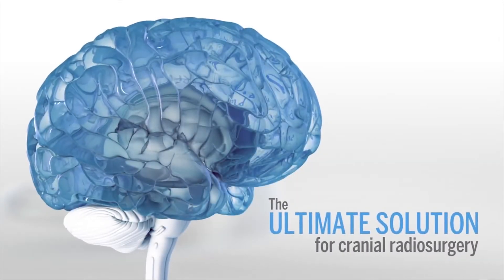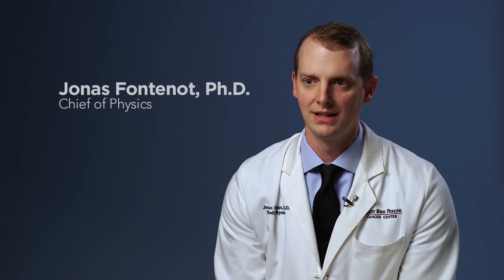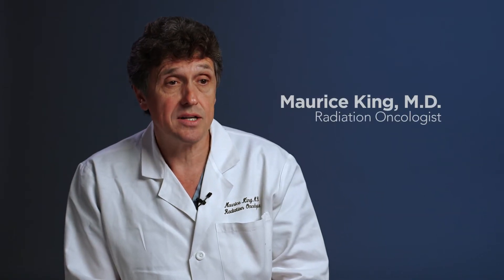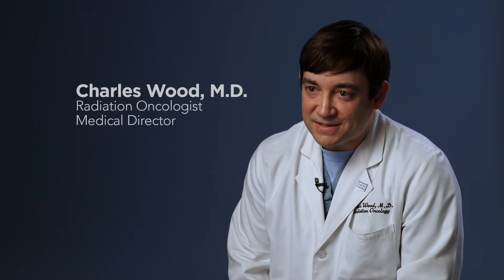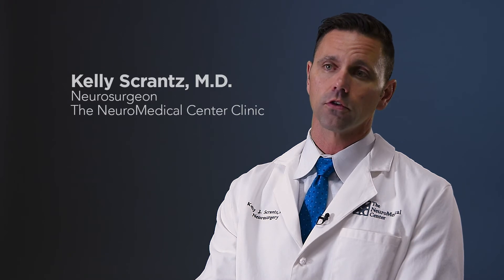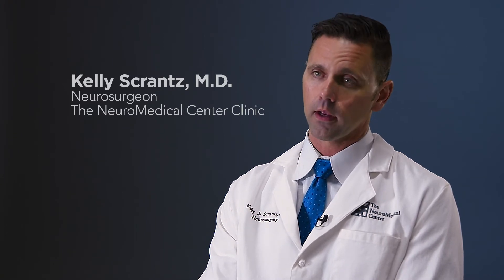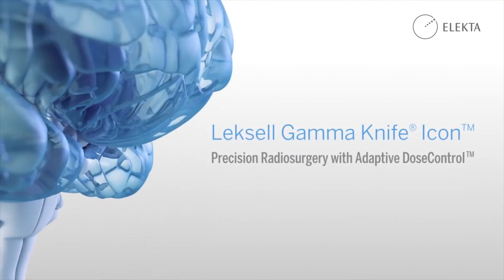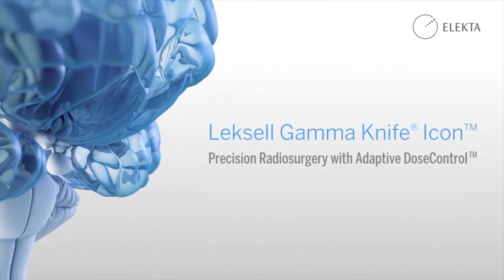Mary Bird Perkins - Gamma Knife Icon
Mary Bird Perkins – Our Lady of the Lake Cancer Center bringing new Gamma Knife Icon technology to Gulf South